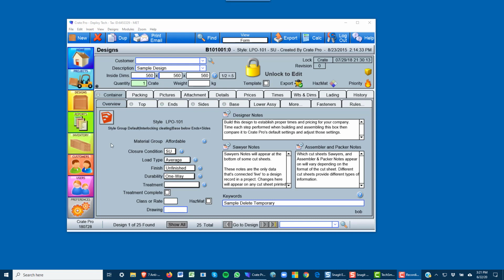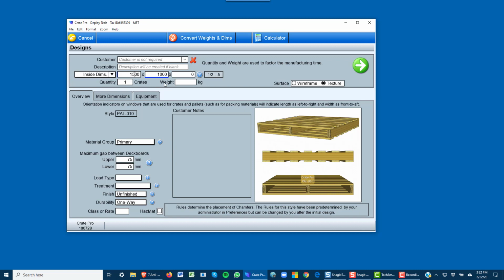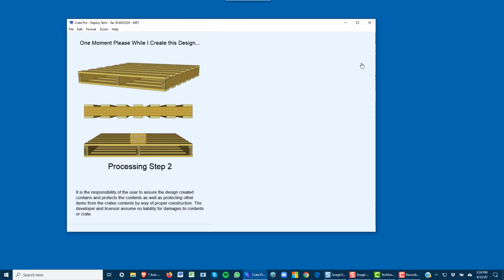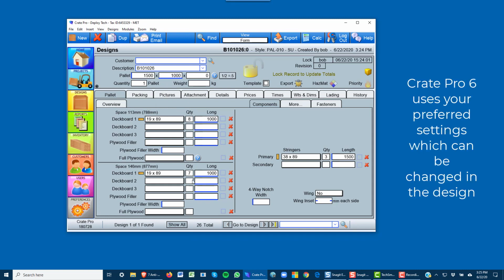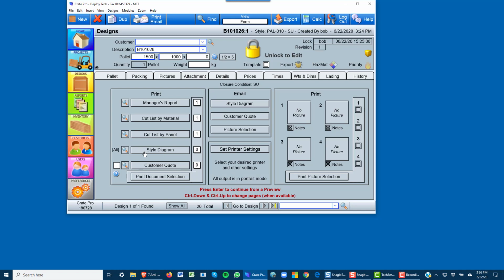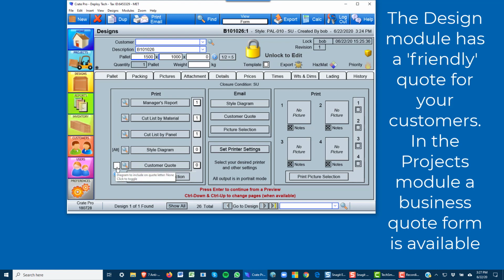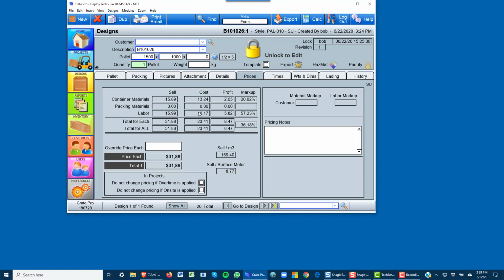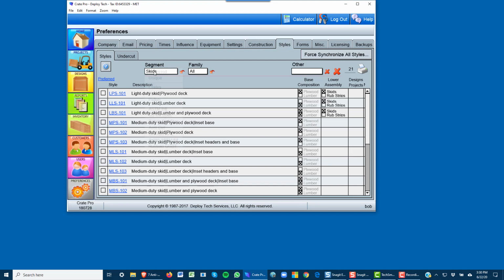Pallet Pre View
Crate Pro 6 is designed for the custom crating company but also has the ability to cost and quote basic pallets.